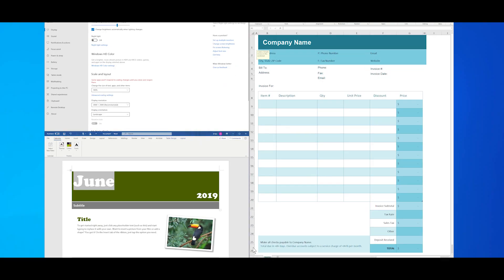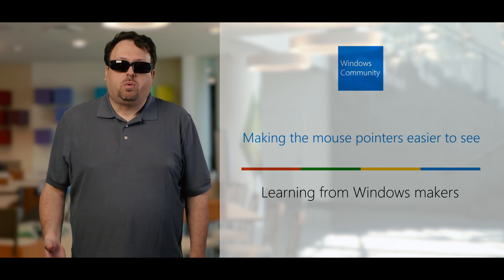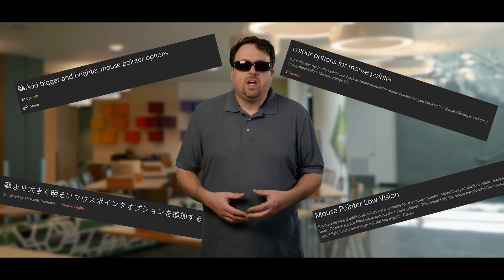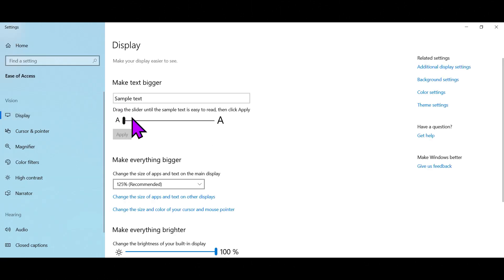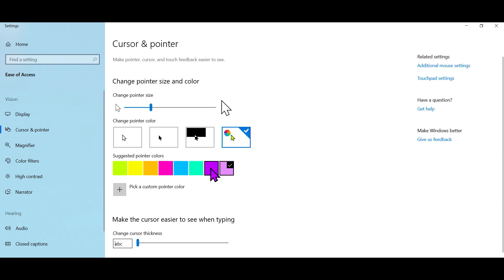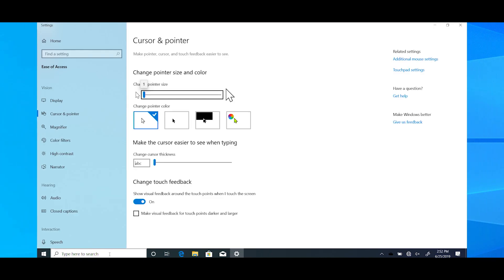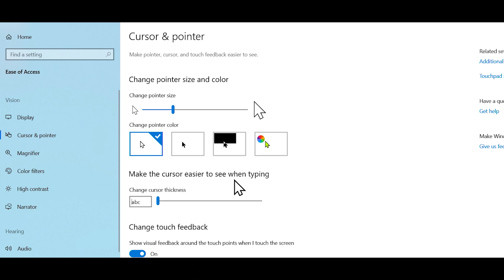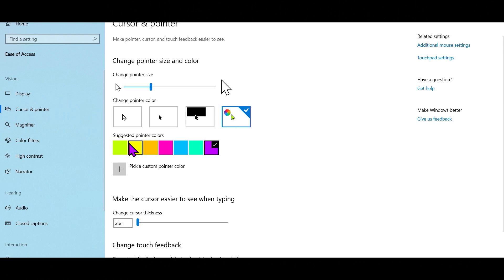Making the mouse pointers easier to see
Ever wished you could change the size or color of your pointer? Now you can with the new Narrator Windows 10 May 2019 Update. You asked for more choice with pointers, and we answered with a size slider with up to 15 different levels of pointers – from very small to very big. You’ll be able to see no matter your vision level. The new colorful mouse lets you choose from a color palette to give your mouse pointer a personal touch. These new settings aren’t just for users with low vision, learn the different ways you can use these settings.